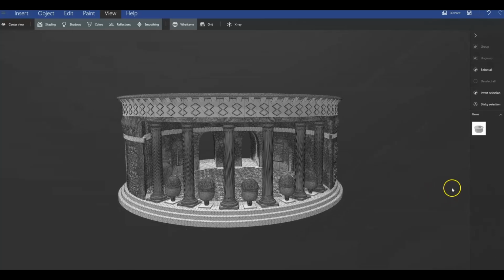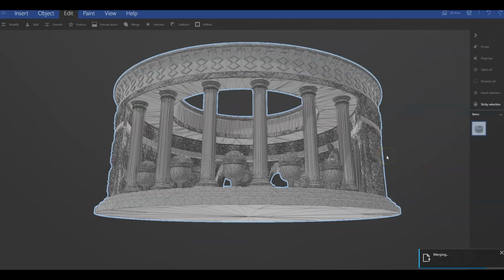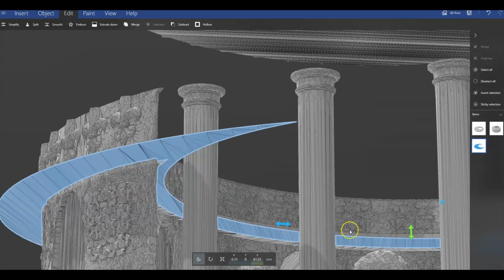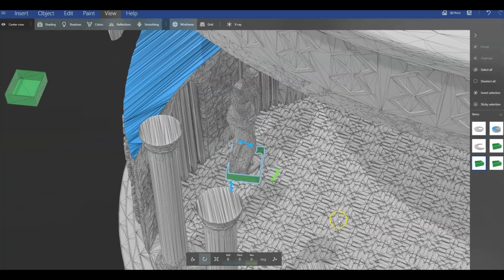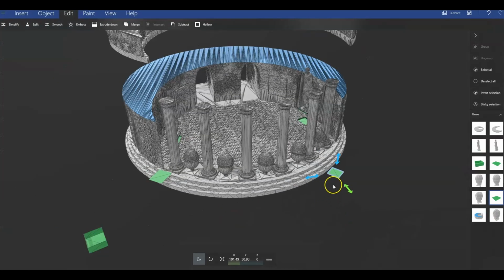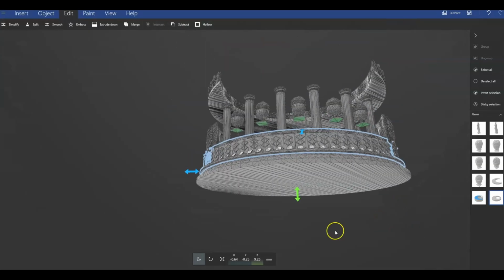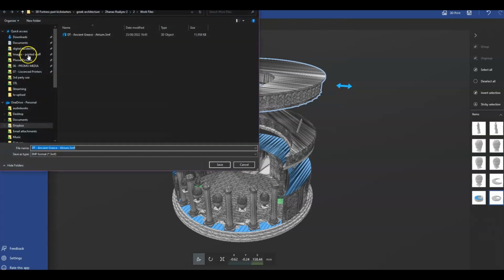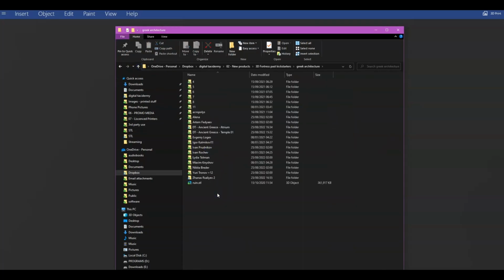3d fortress model preparation 3d builder finished, How to take a digital model and make it printable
As part of our on the job training we take a look at the extensive library of models from 3D fortress and look at how they can be prepared for better printing to allow then to be released on our website for all you lovely people.
We use the tools in 3D builder to split them up and edit them.

Our Facebook community is buzzing, join the chat and share your projects with us all

To stay up to date with the latest from Digital Taxidermy

Sign up to the newsletter for deals and notifications of fresh content

Our blog contains a range of free science fiction writings for you to read

and if you love your space sims check out Star Citizen, sign up and get 5000 extra space bucks to start your voyage:

We can help you through the steep learning curve and find your feet in the verse, you can find us here:

That's all for now and we hope to see you all down the road.

Regards
Digital Taxidermy